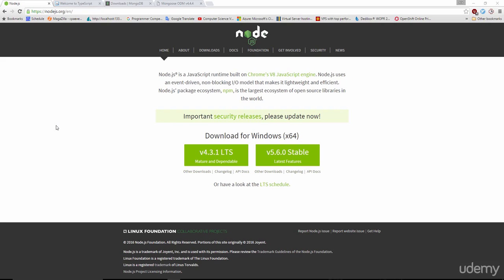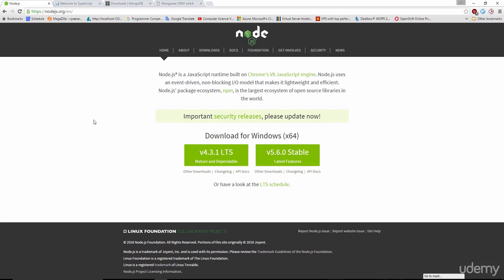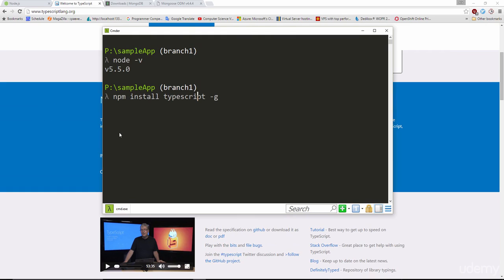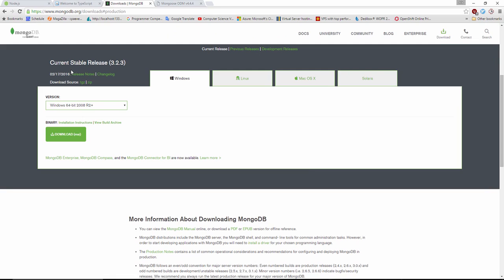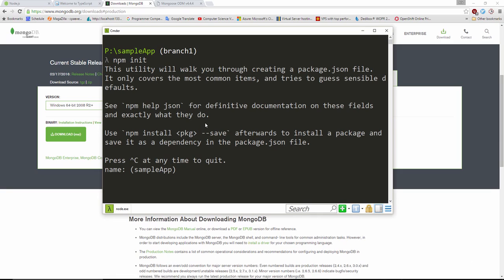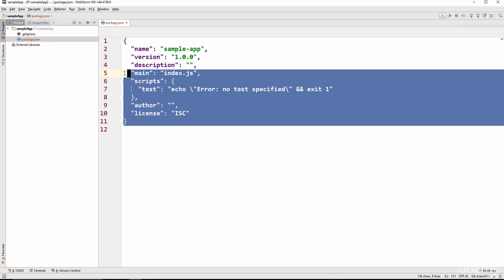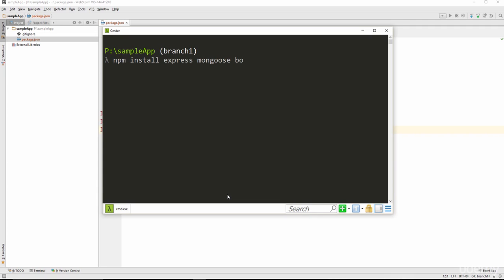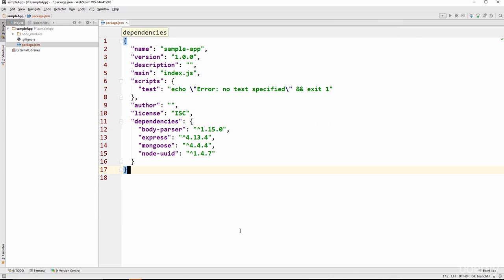2 Basic installations